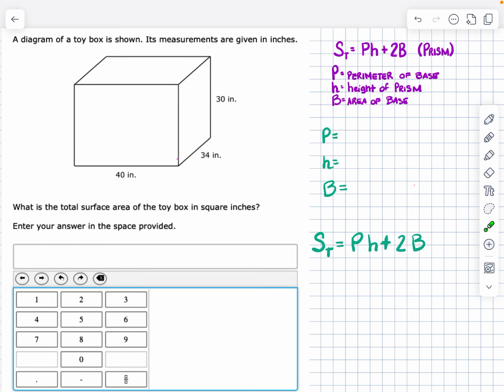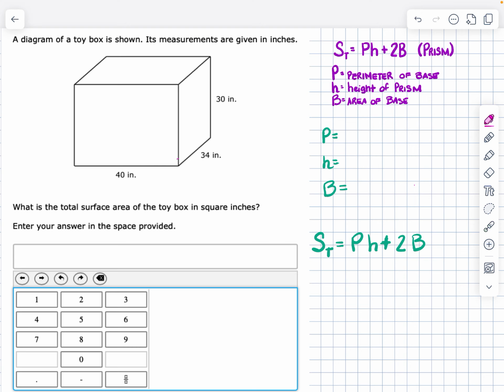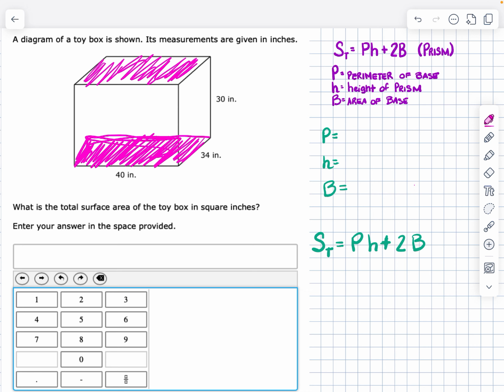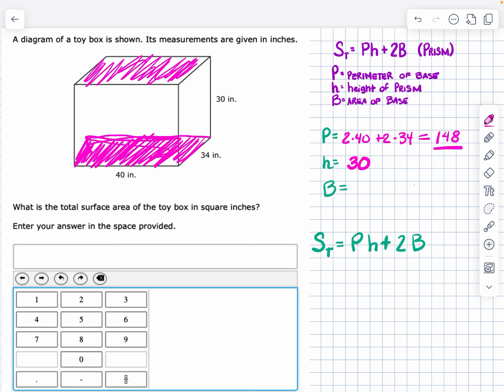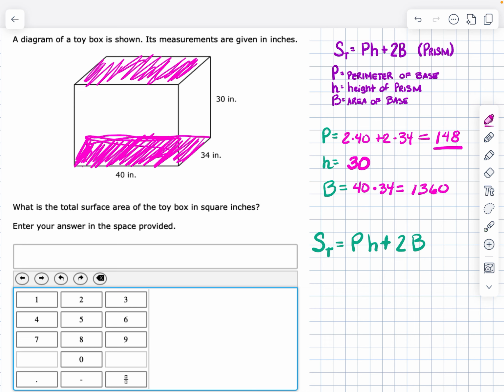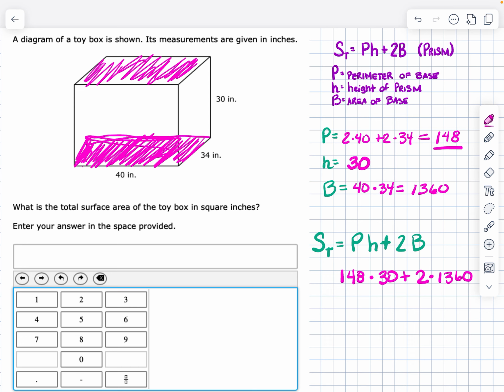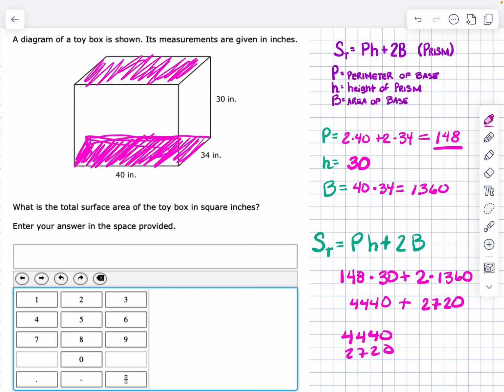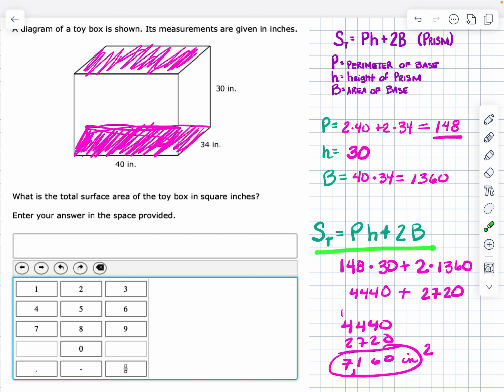What is the total surface area of the toy box in square inches?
A diagram of a toy box is shown. Its measurements are given in inches.

🧰Know the Formula for finding Total Surface Area of a Rectangular Prism.

🎯Write out the formula you want to use and substitute in the values underneath to make sure you complete every step.

😎Use the formula or simply find the areas of all 6 sides - it all works! You do YOU :)

TEKS STANDARD 8.3.7.B